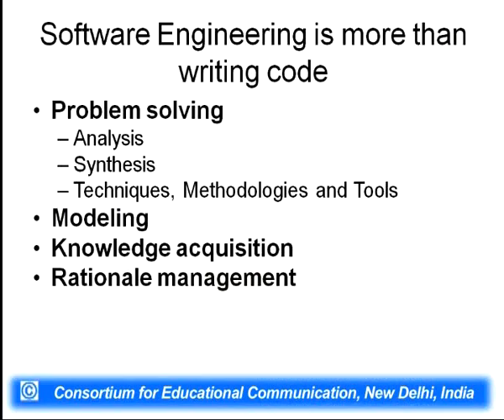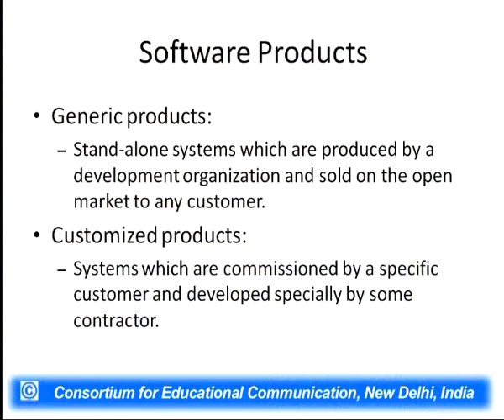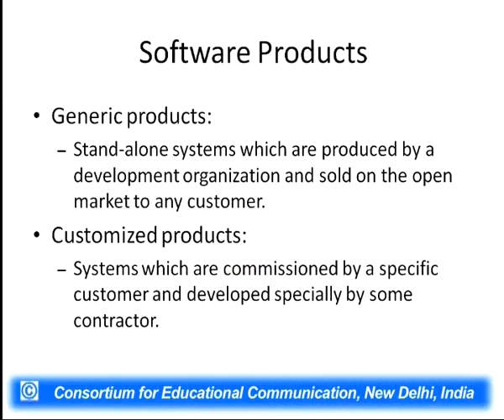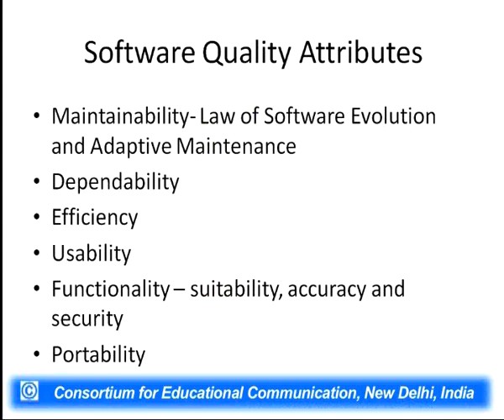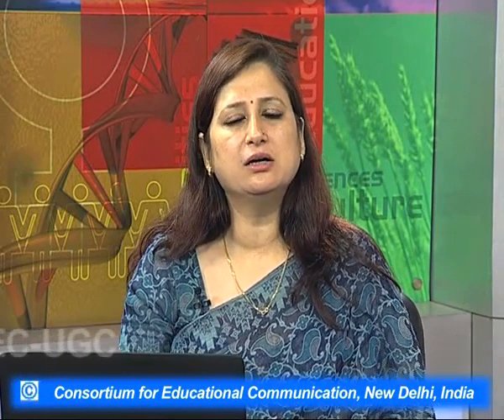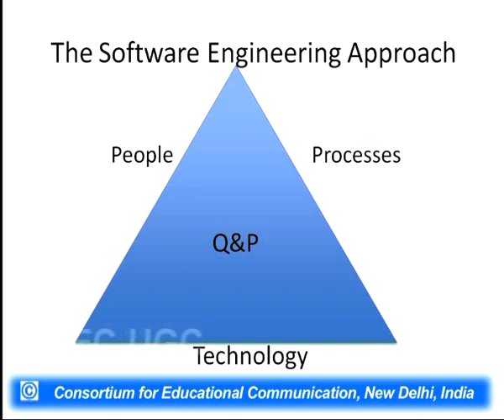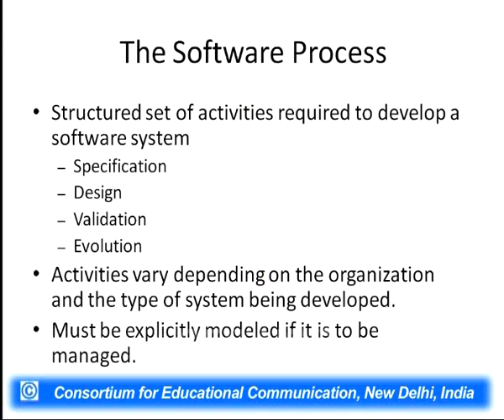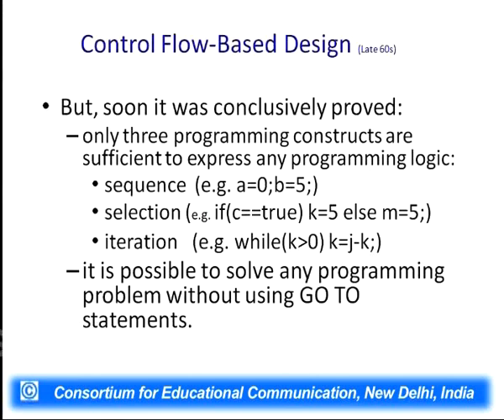Introduction to Software Engineering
This Lecture talks about Introduction to Software Engineering